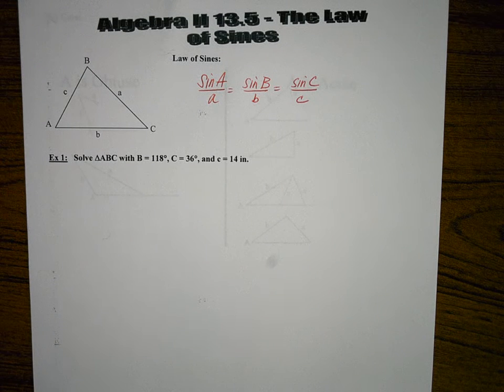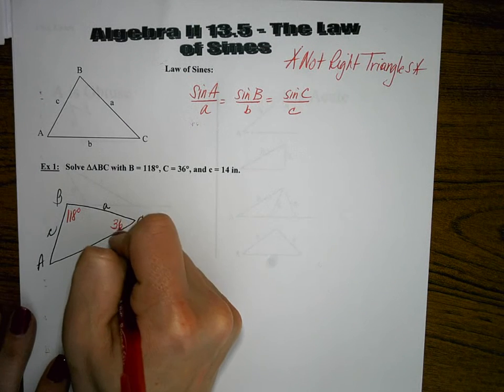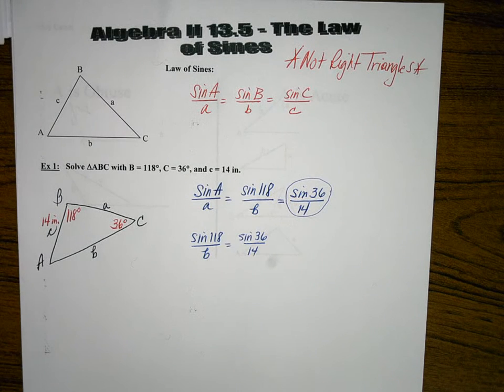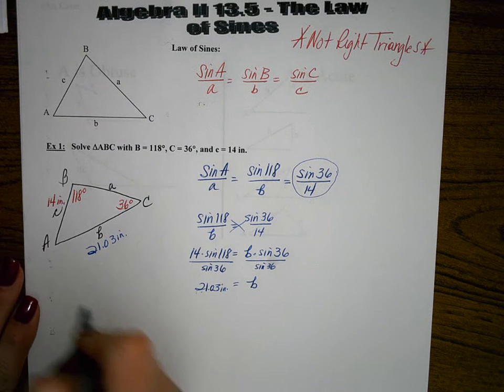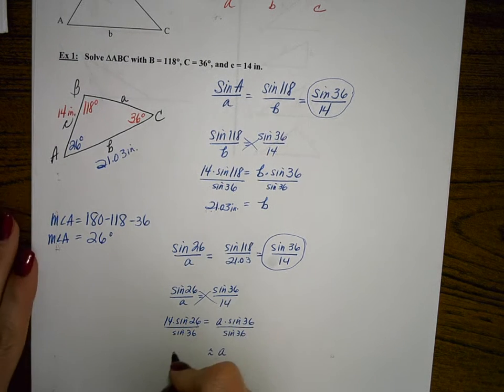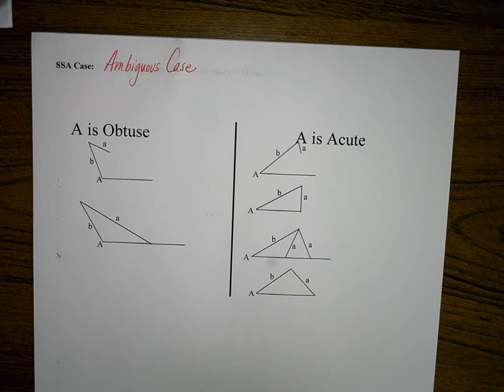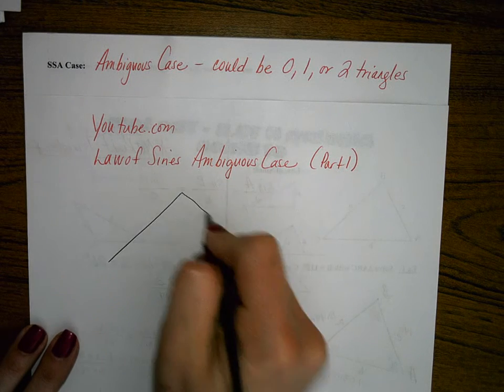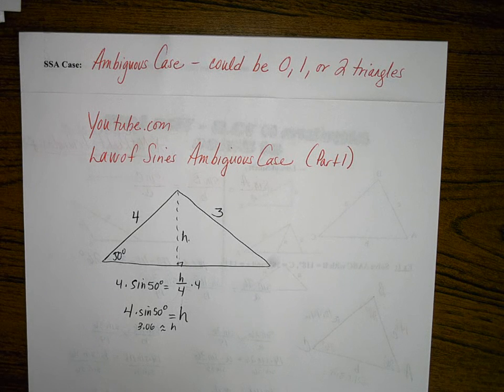Adv Alg II 13 5 Notes Part 1